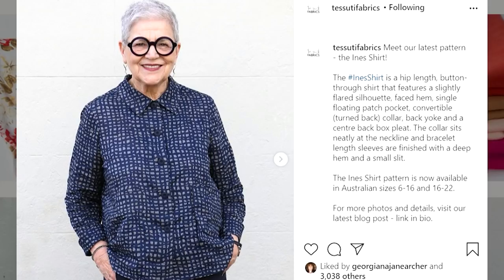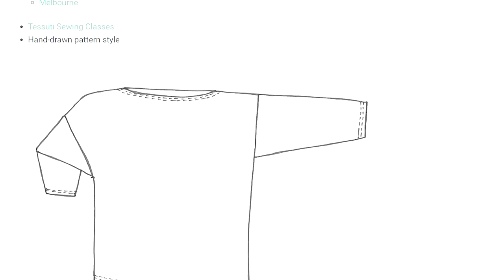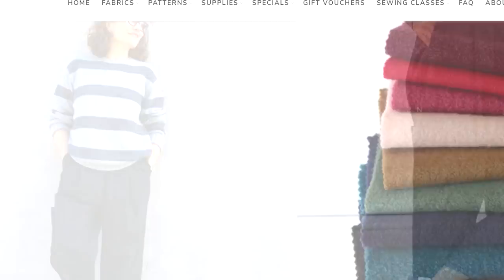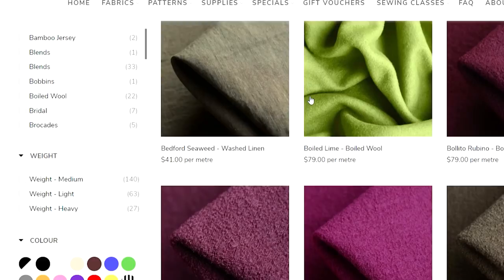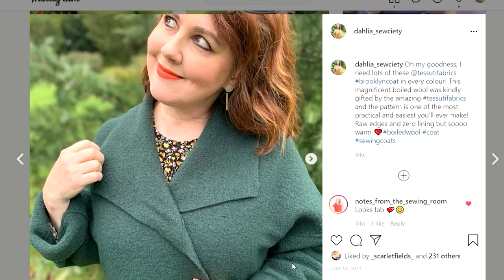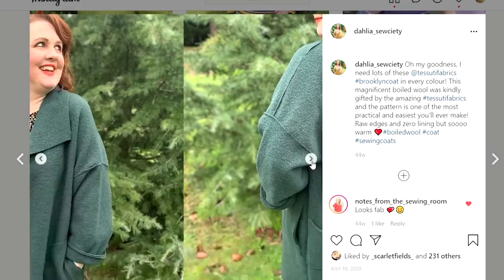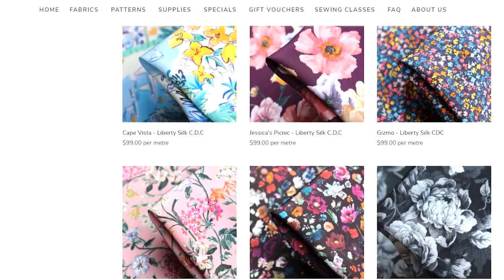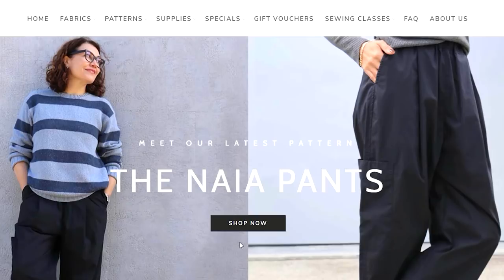A Trip To Tessuti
I've got a special treat today that I'm sure you'll love!
A trip into the Melbourne Tessuti store!

Striped Knit

Thanks to Lisa and staff for letting me film and for the wonderful service!